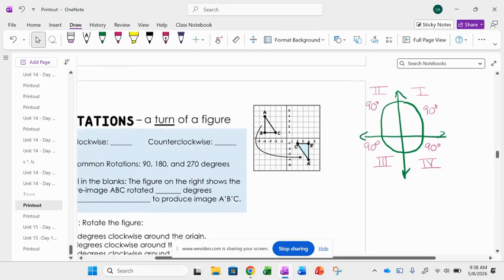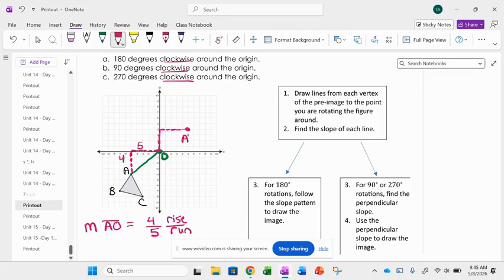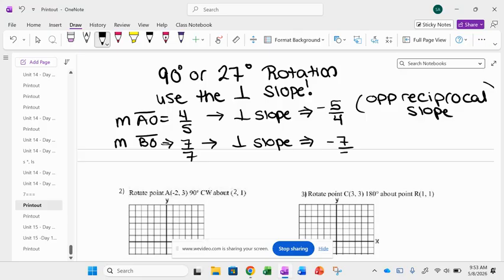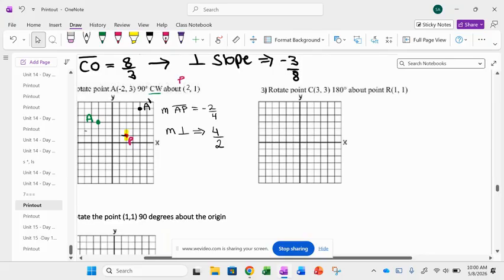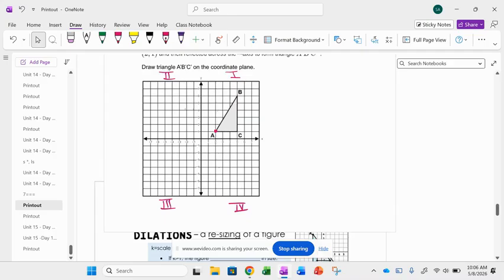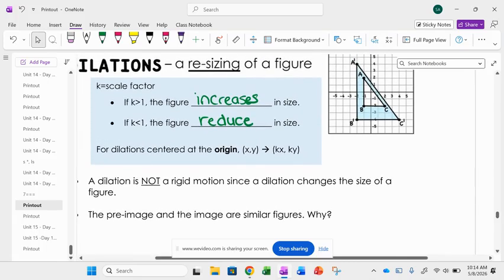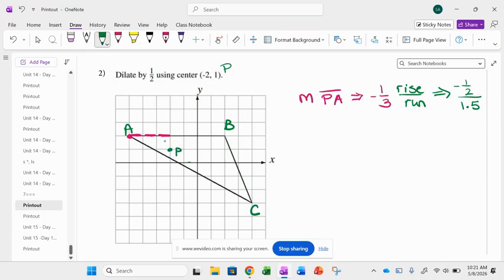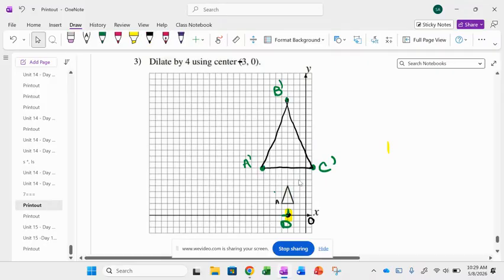Geo - Transformations Day 3 - Rotations and Dilations